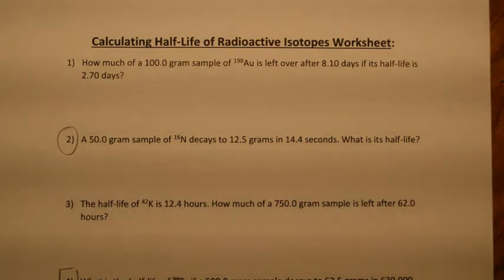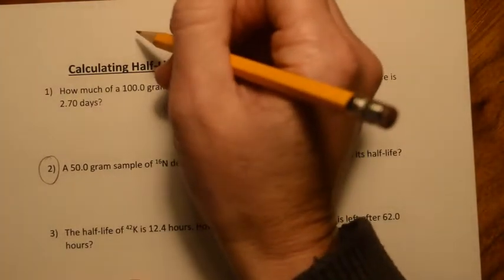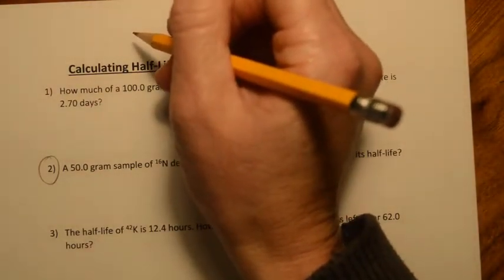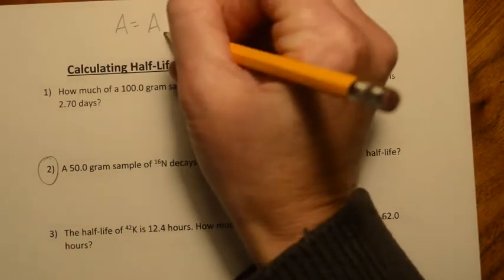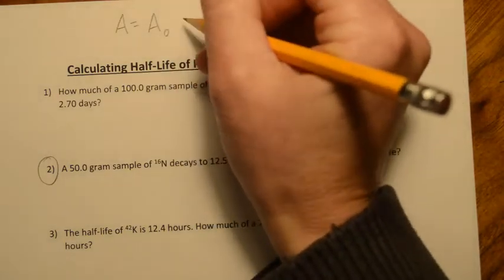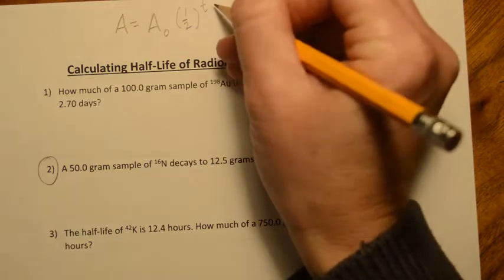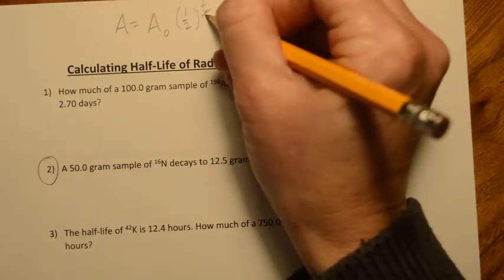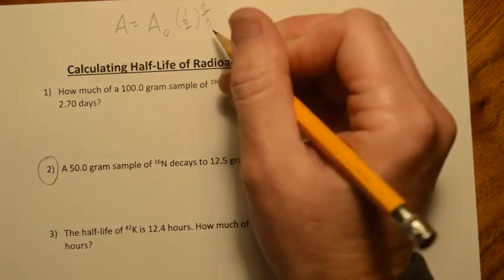advanced algebra solving half life problems by taking the log